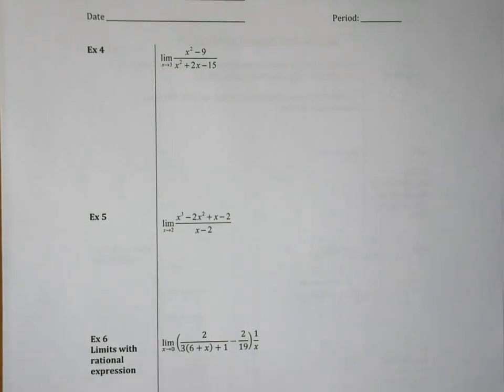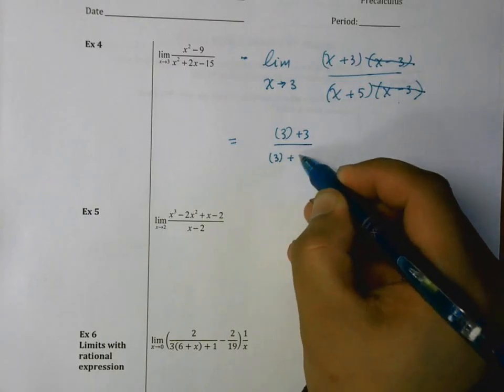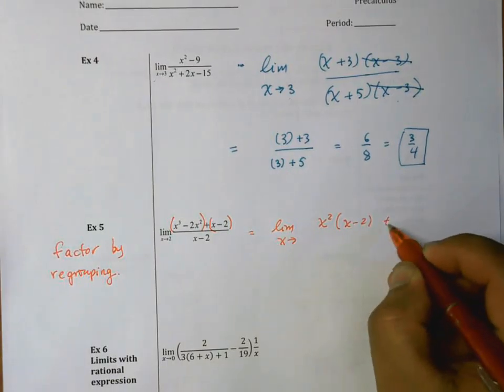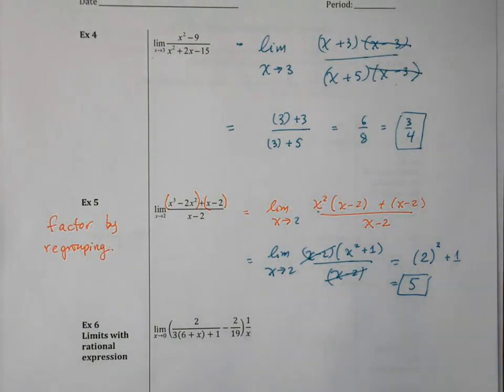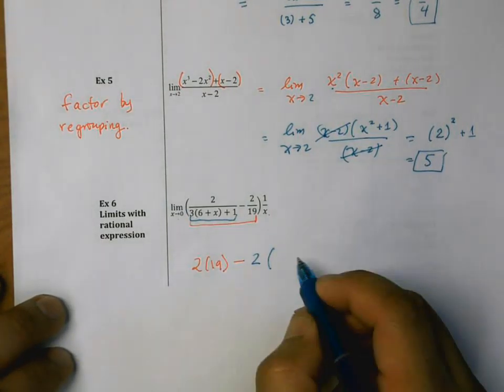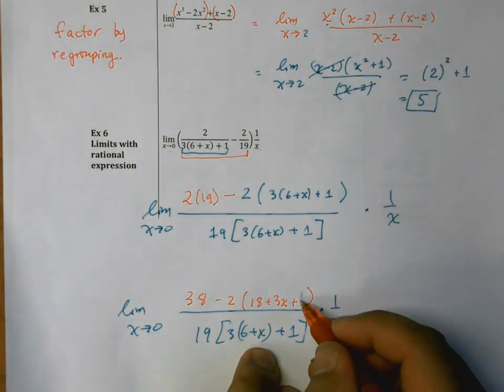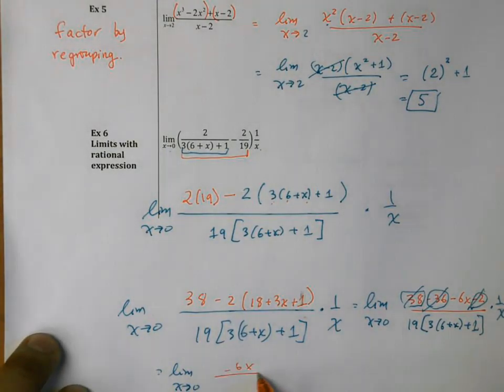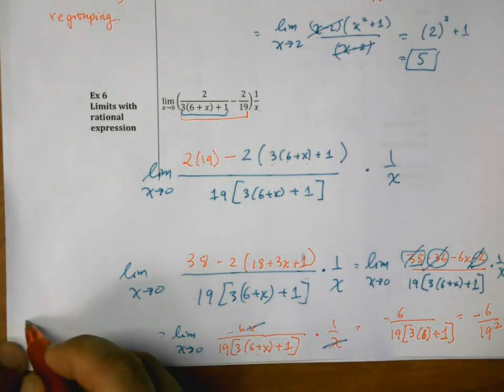10 0 Limits of Rational Functions